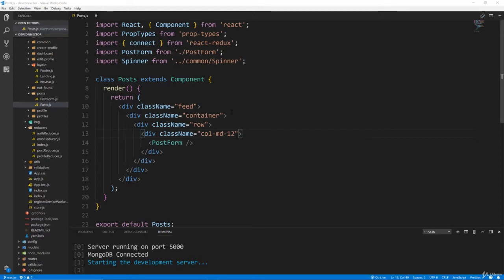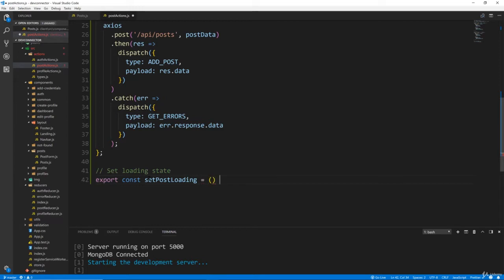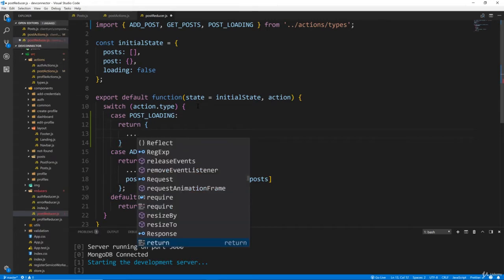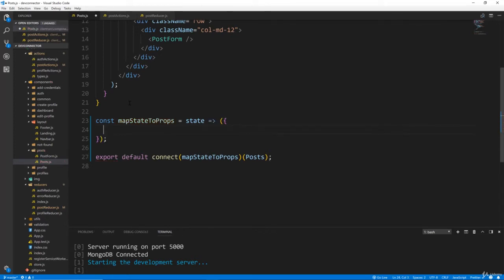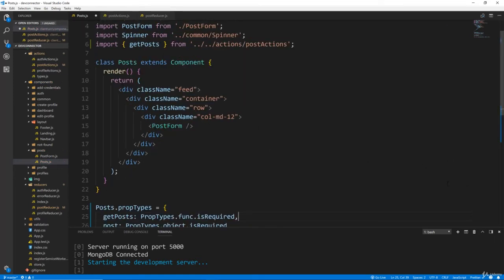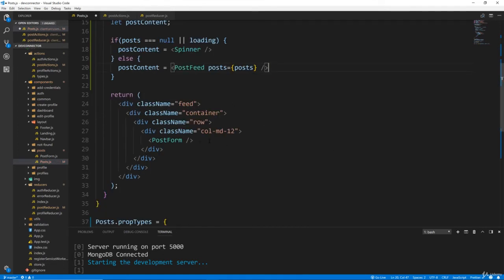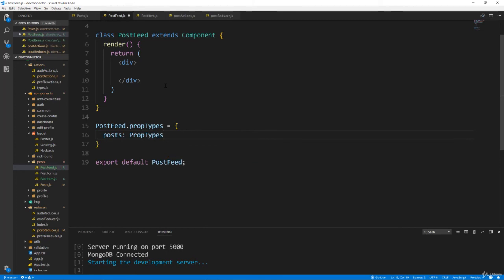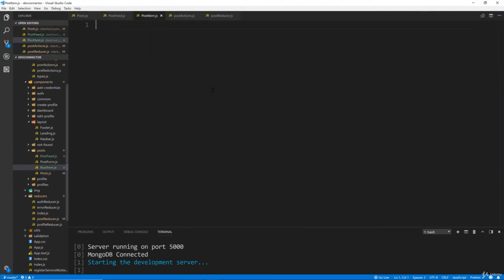12 - 3 getPosts Action & PostFeed Component [Keep Safe. Keep Learning. Please Like and Subscribe]